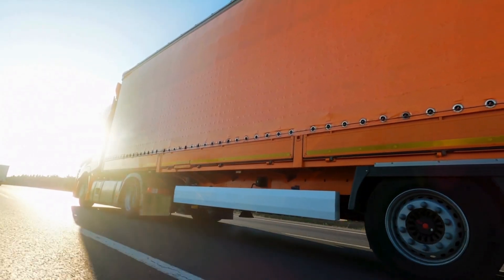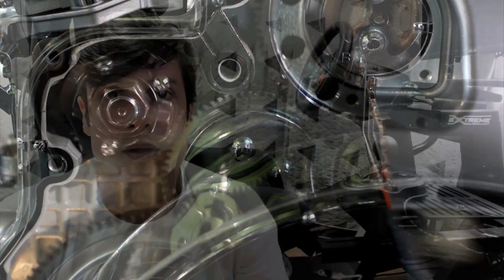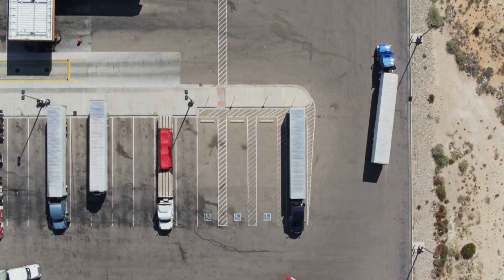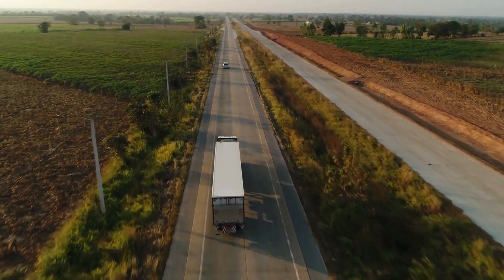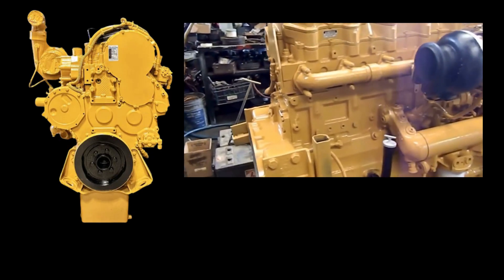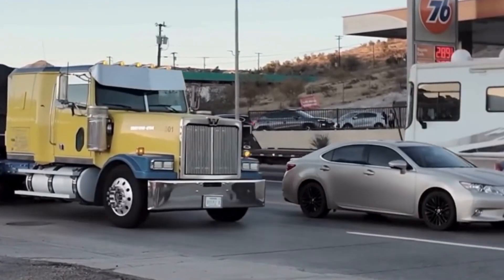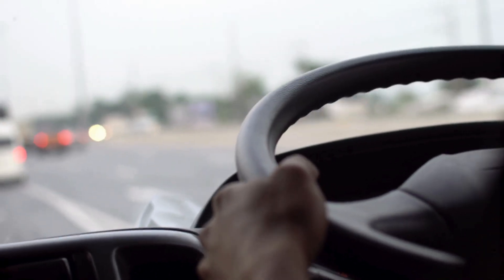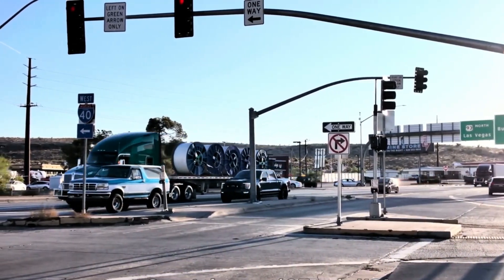Which ENGINE is the KING of the 2000s? Cummins N14 Red Top vs CAT 3406E 2WS – The Diesel Battle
Two of the most powerful diesel engines in America – but which one really delivers?
This video compares the Cummins N14 RED TOP and CATERPILLAR 3406E 2WS in a side-by-side analysis based on real torque, fuel efficiency, maintenance, and performance data.

Whether you drive, repair, or just love trucks, this video gives you a fact-based verdict — no fluff, no hype.

🔧 Categories Covered:

Horsepower & Low-RPM Torque

Fuel Efficiency & Real-World Range

Maintenance Costs & Part Availability

Technology, Emissions & Engine Longevity

Fleet Reputation & On-Road Performance

Final Verdict: Which engine should you trust?

📊 Ideal For:

Fleet owners and diesel mechanics

Class 8 enthusiasts and owner-operators

Drivers choosing between Cummins and Detroit

Anyone who loves honest, technical reviews

🧠 What You’ll Learn:

Why torque at 1,150 RPM can make or break performance

Which engine saves fuel on long hauls

How real maintenance cycles affect total cost

Who wins the reliability war (and why it matters)

Diesel vs Electric Truck Analysis

Real Specs & Torque Tests

No voiceovers, just narrated facts and immersive comparisons